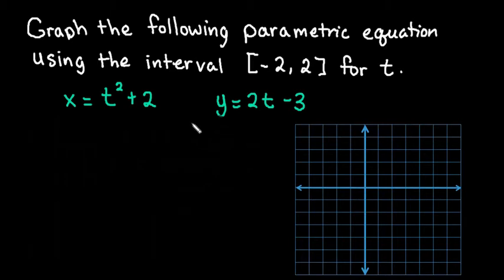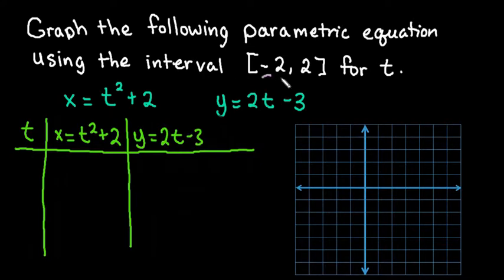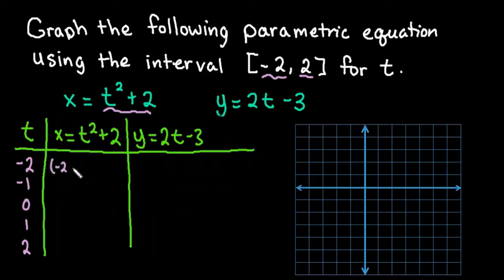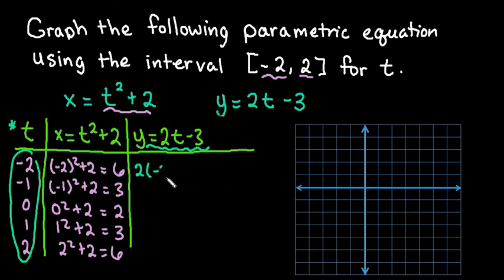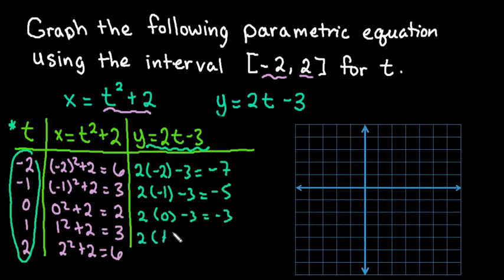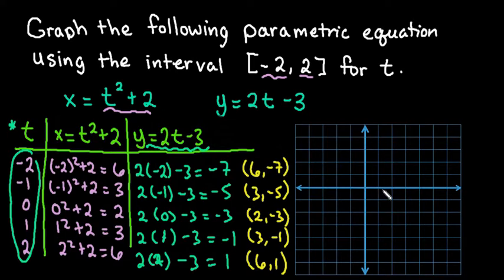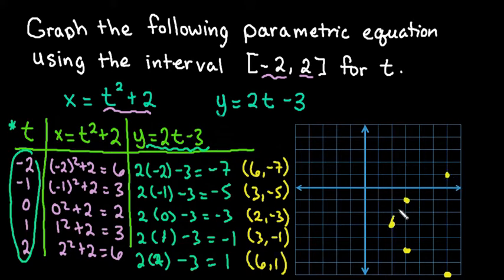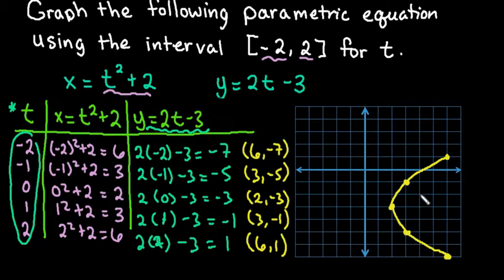Graphing Parametric Equations by Hand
Learn how to graph a parametric equation using a table of values, and plotting the resulting points on a coordinate plane.